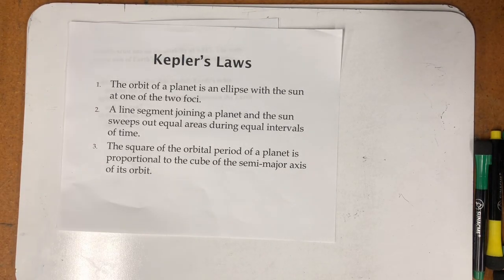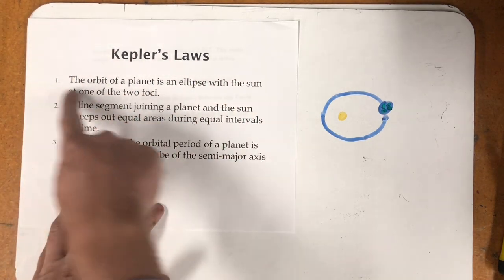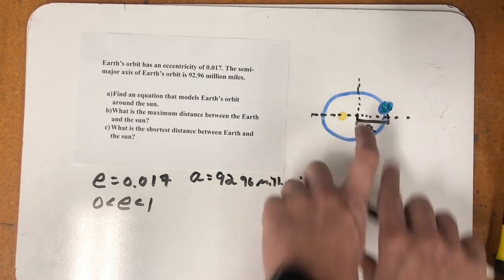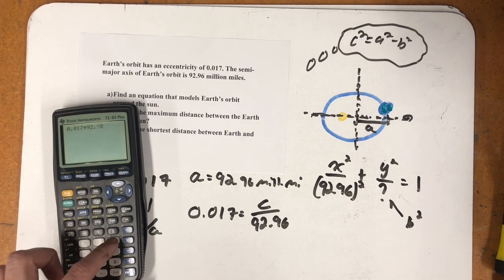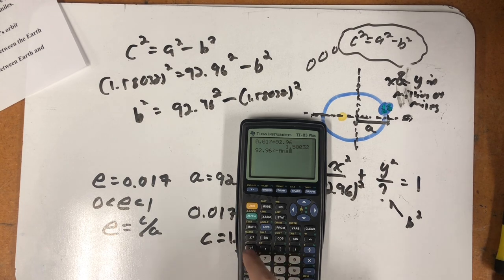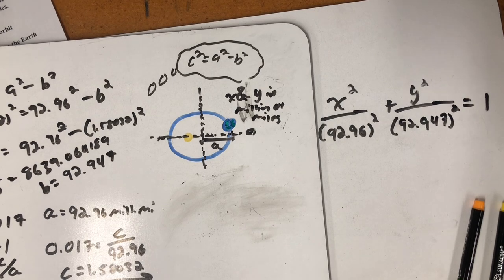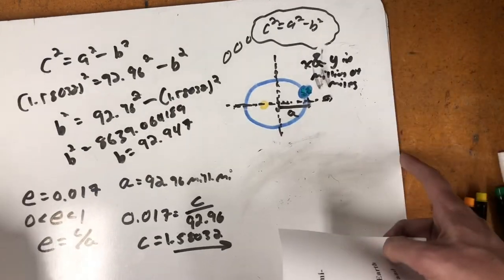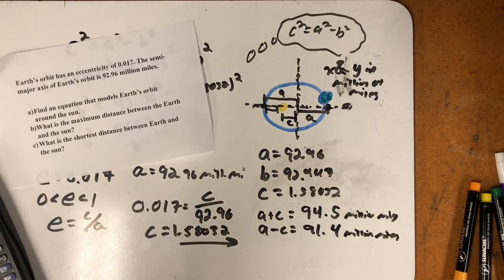Earths orbit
Modeling Earth’s orbit with an ellipse.